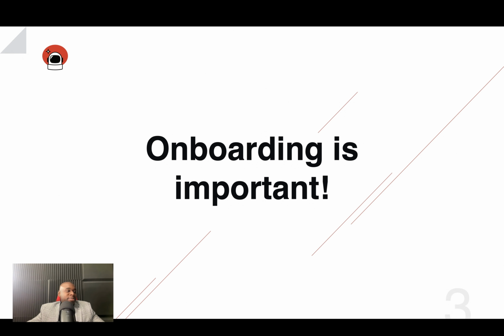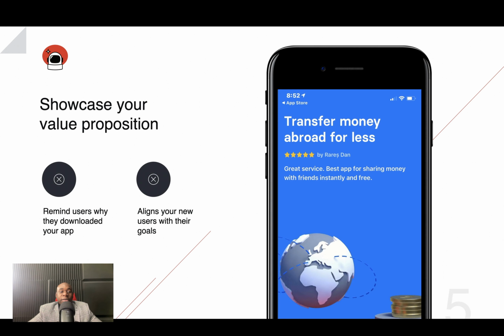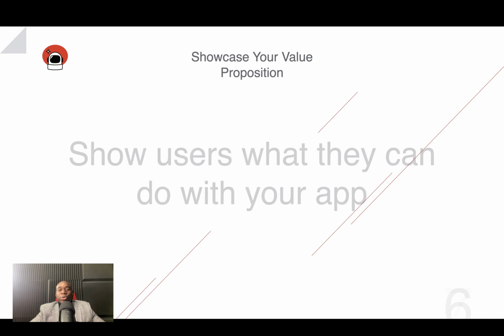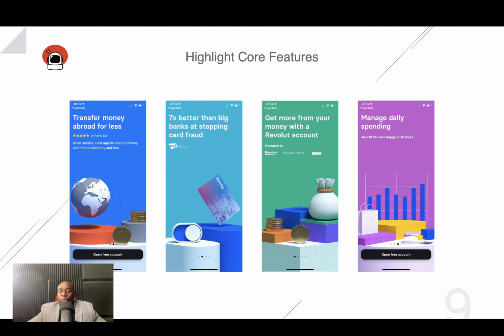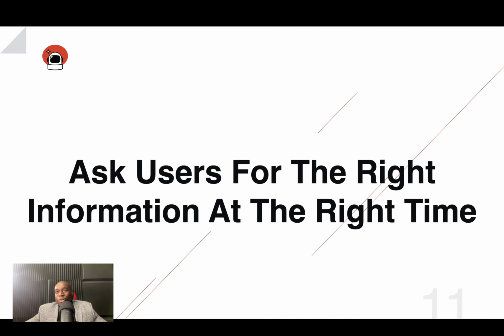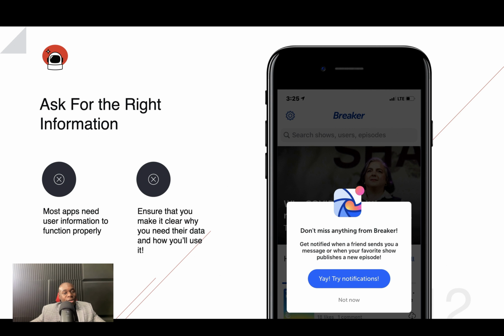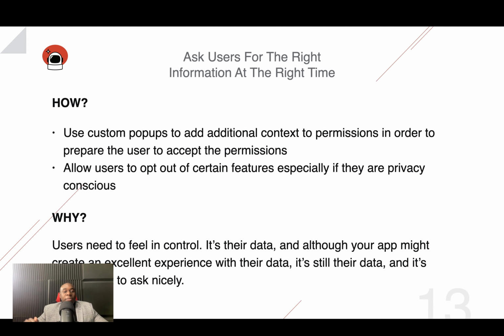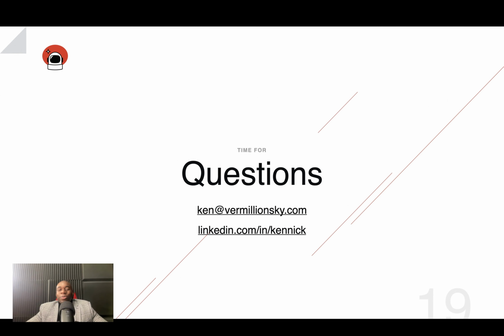How to Build a Top Tier Onboarding Process For Your Mobile App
Welcome to another episode of App-Solutely, hosted by Ken Vermeille, CEO of Vermilion Sky. In today's episode, we delve into the art of creating a top-tier onboarding process for your mobile app. Perfect for startup founders with funding between 1 - 10 million or 500k in revenue, this podcast provides insightful strategies to enhance user experience right from the first interaction.

Episode Highlights

1. Importance of Onboarding: Learn why capturing your user's attention immediately is crucial for app success.

2. Onboarding Strategies: Discover how to orient users to your app and showcase the value proposition effectively.

3. Real-life Examples: Ken demonstrates with screenshots and visuals, making complex concepts easily understandable.

💌 Have a question or topic suggestion? Email Ken or connect on LinkedIn. Your feedback inspires future episodes!